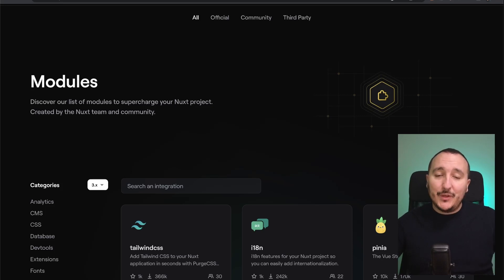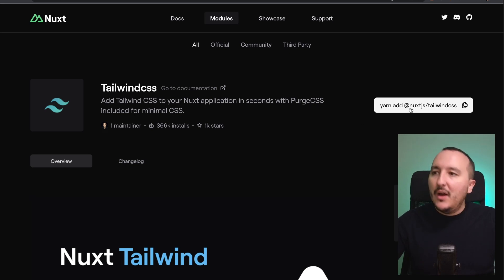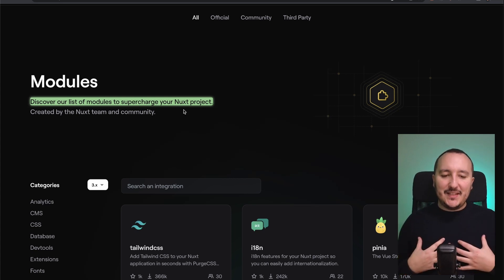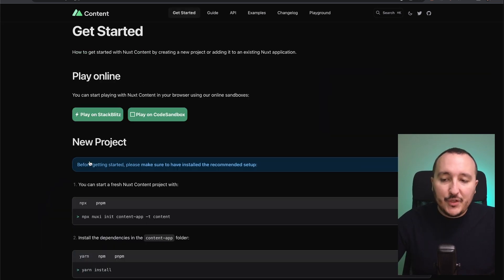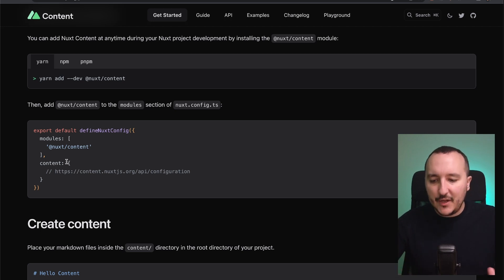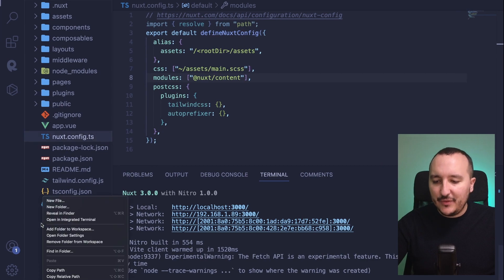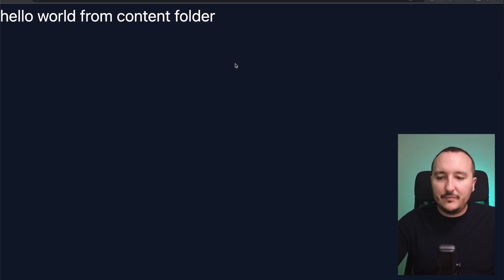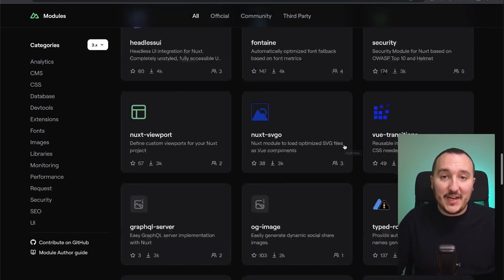Modules with Nuxt 3 — Course part 9